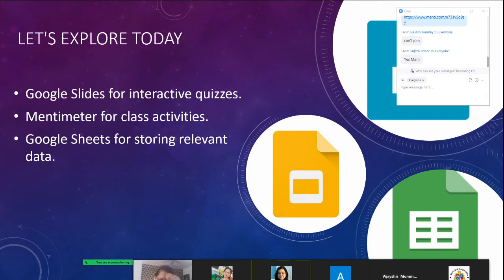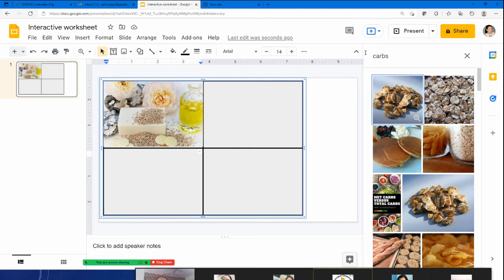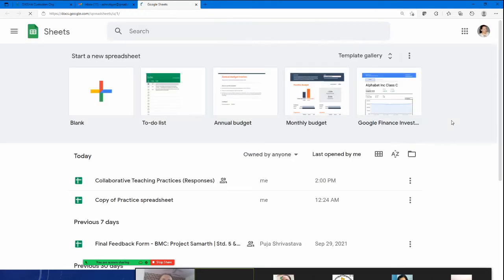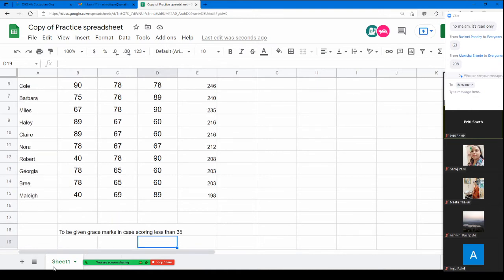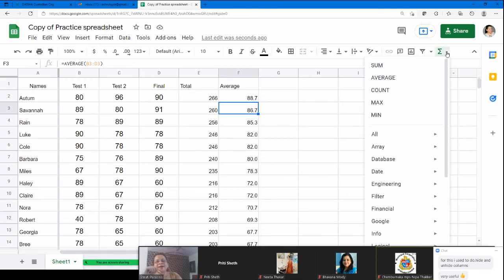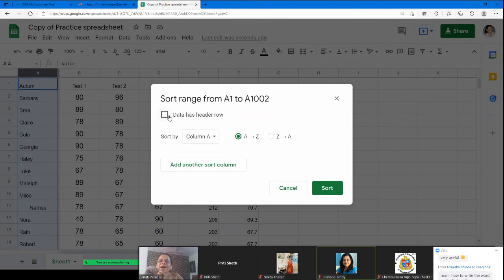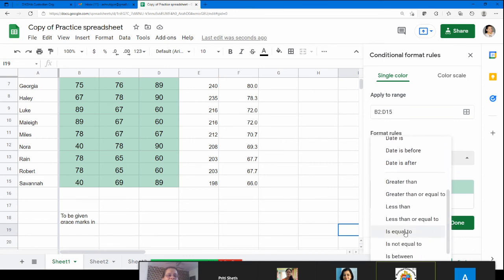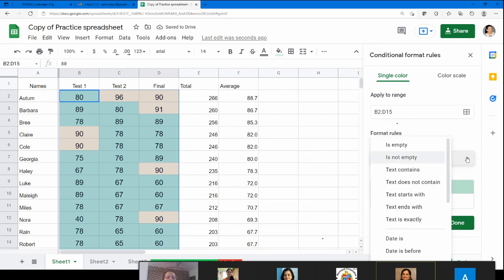Interactive worksheets on Google Slides & Google Sheets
There is no age for learning!